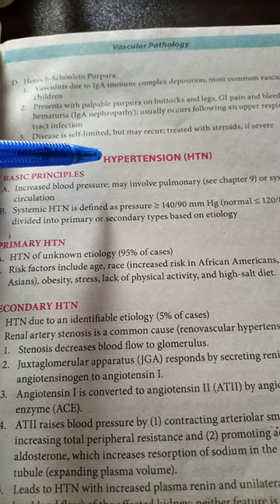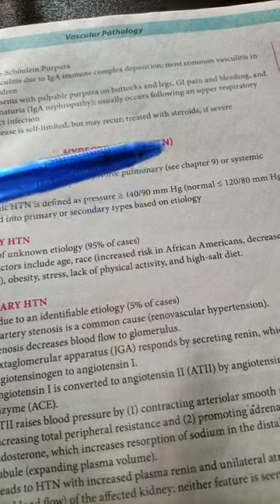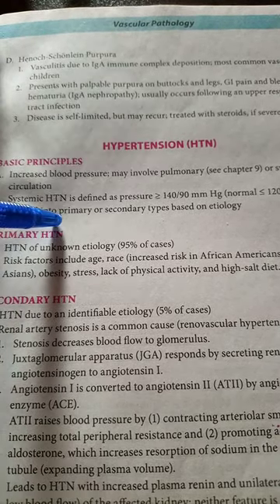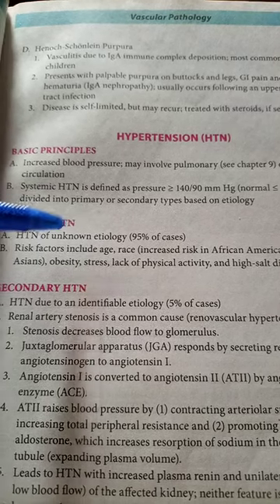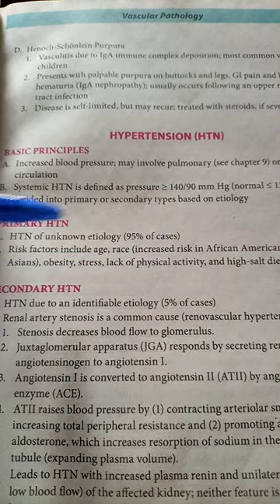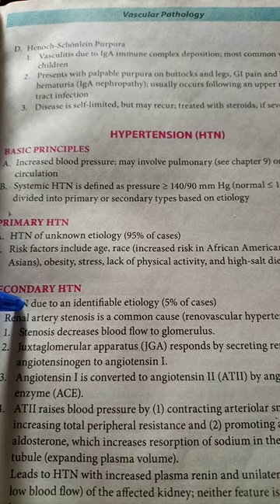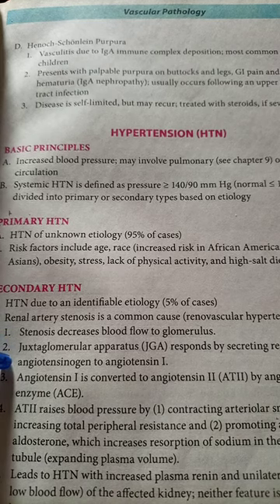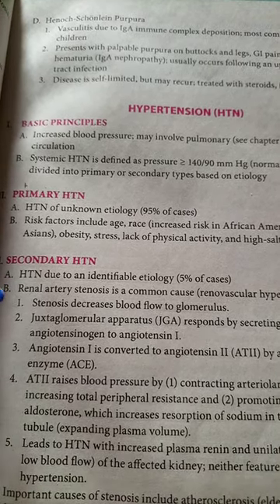Hypertension and it's etiology